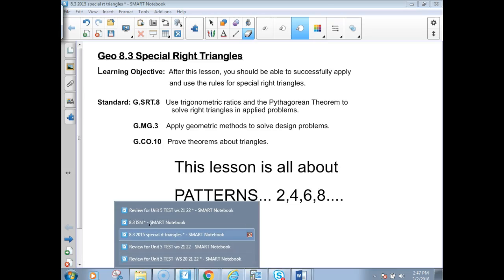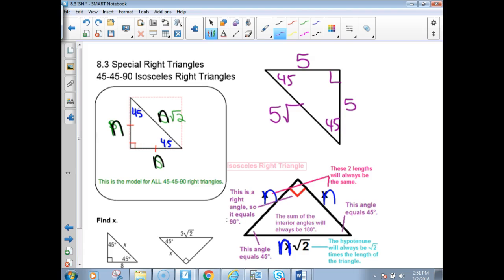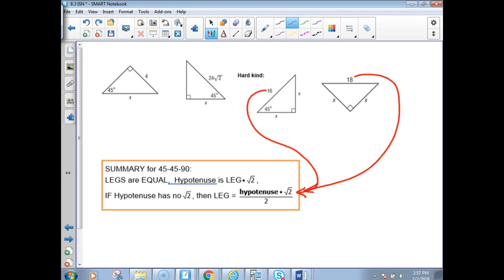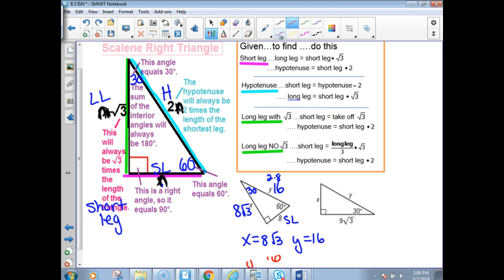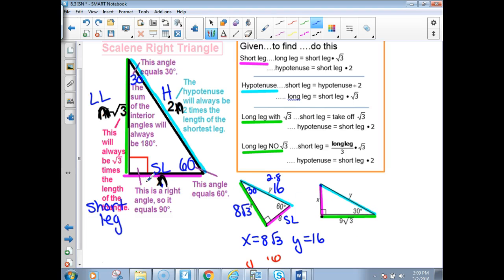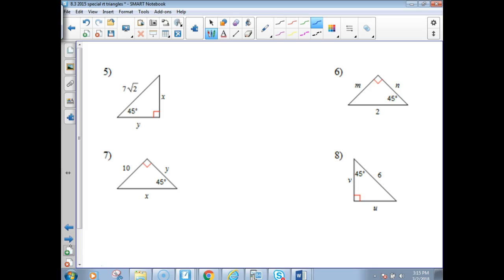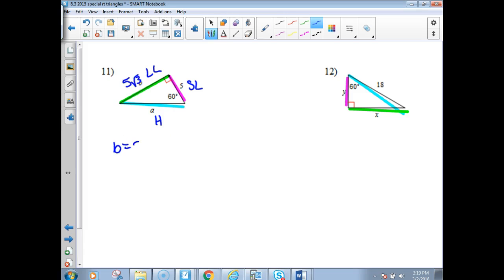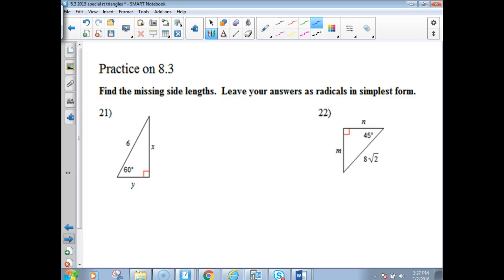Geo Special Right Triangles 45,45,90 30,60,90